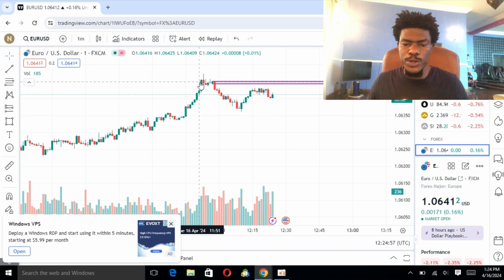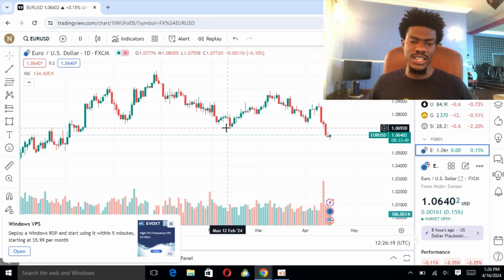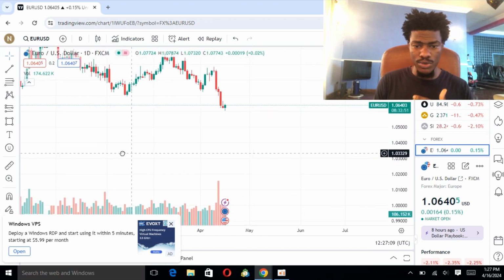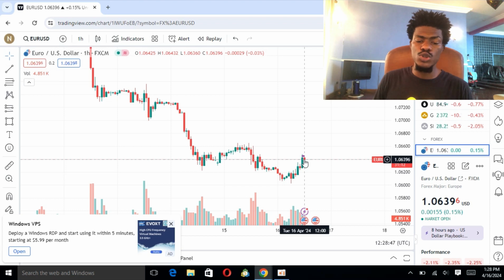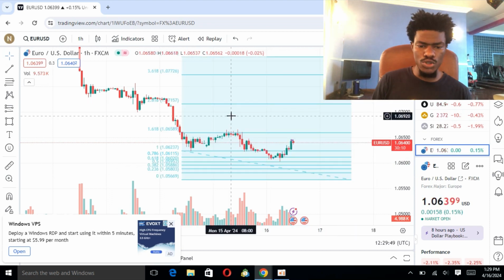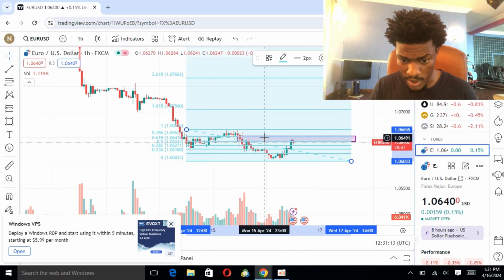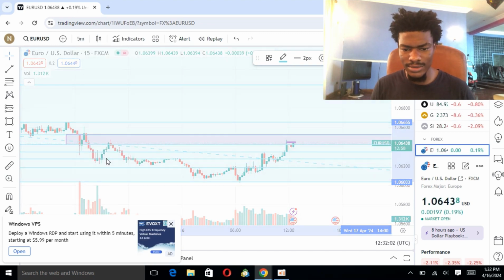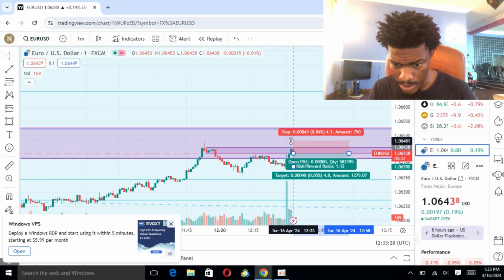APRIL SPECIAL : Backtesting (1) ( DAY SIXTEEN)